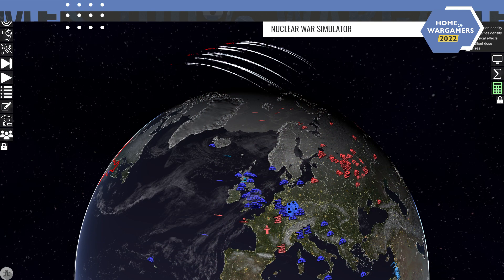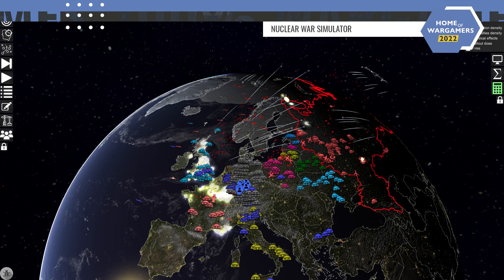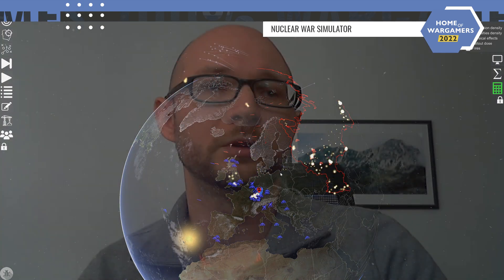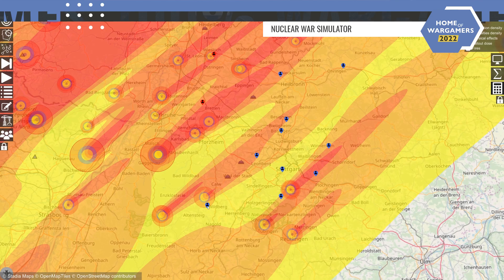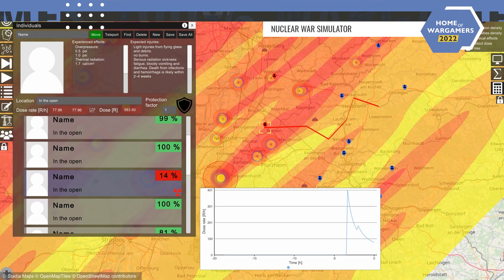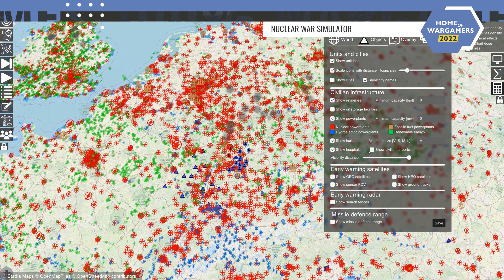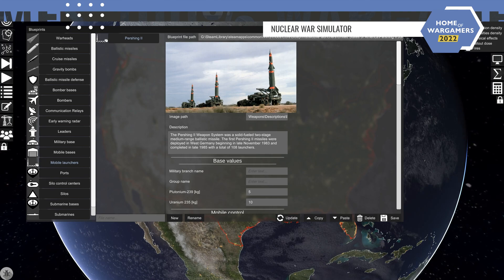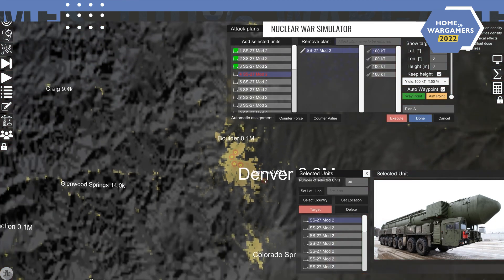Nuclear War Simulator - A nuclear sandbox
Interview with Ivan Stepanov, developer of Nuclear War Simulator, about the details of this sandbox simulator directly from the creator.